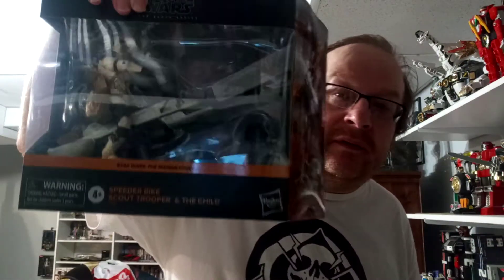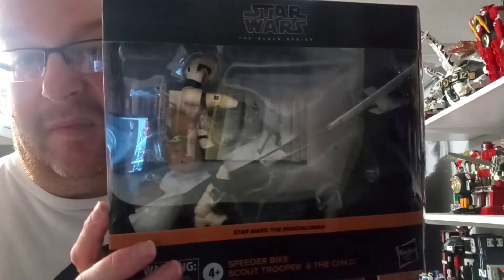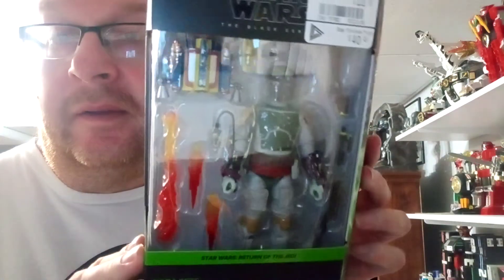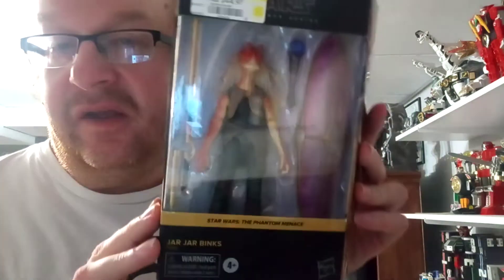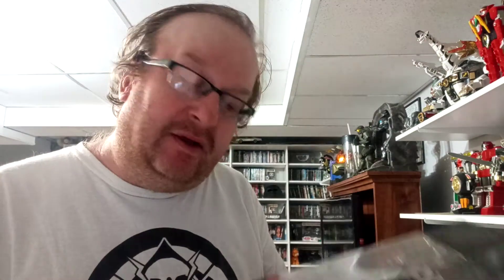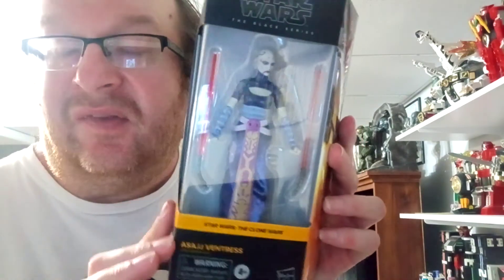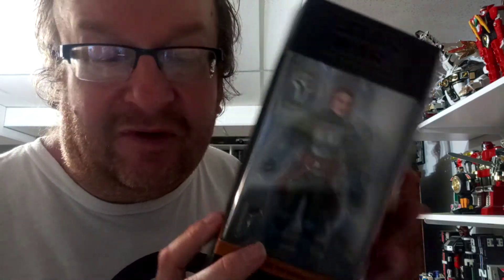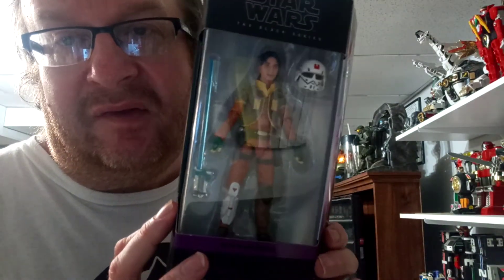Star wars black series pick ups